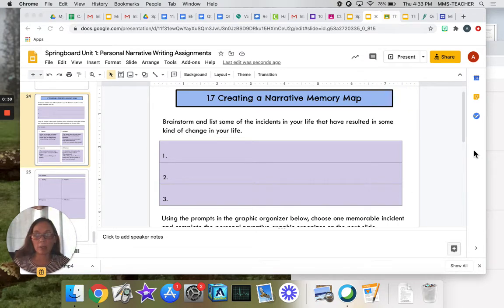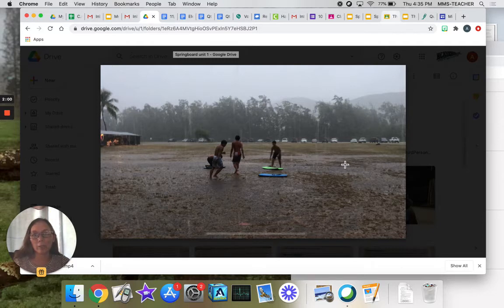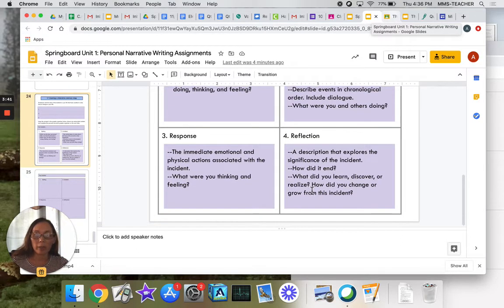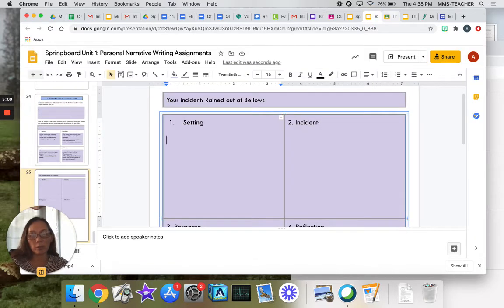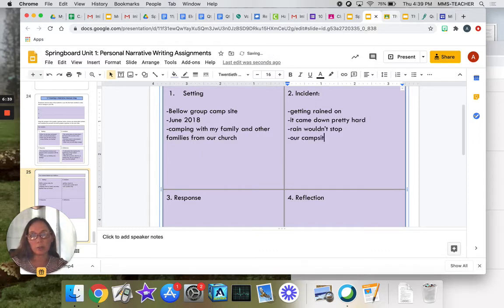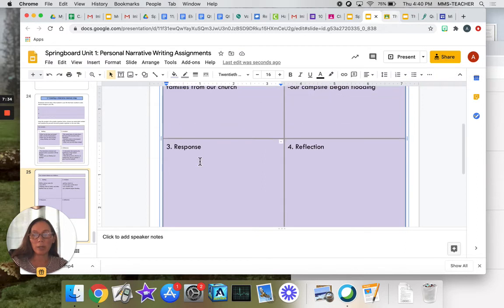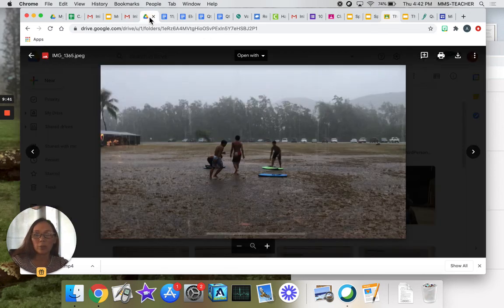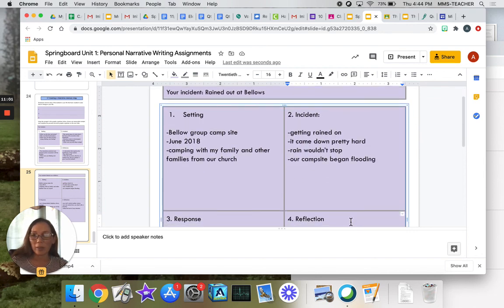1 7 Narrative Memory Map Video